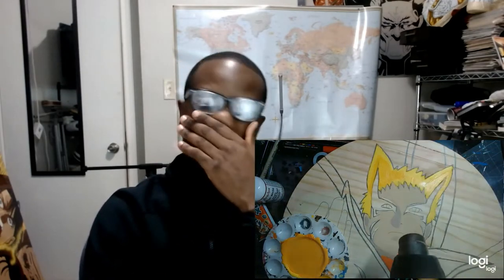Custom Naruto Coffee Table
Angelus Paint Products